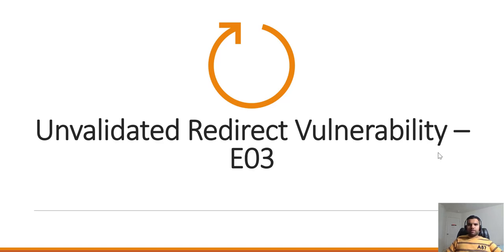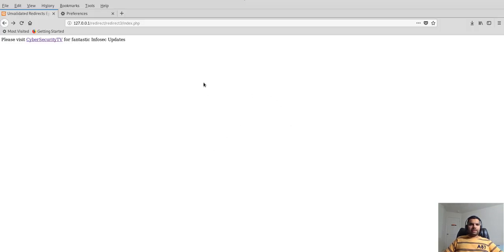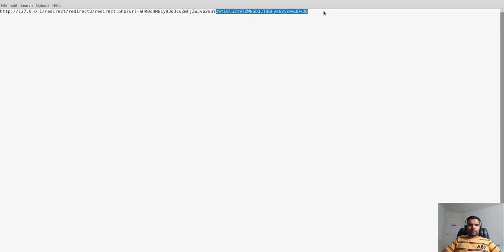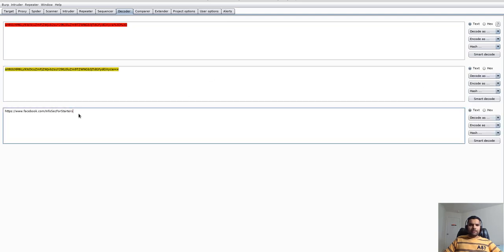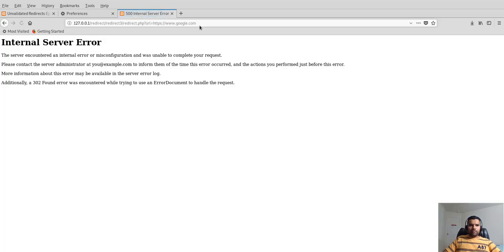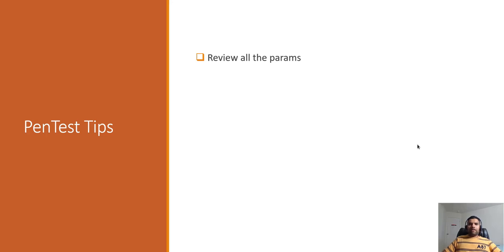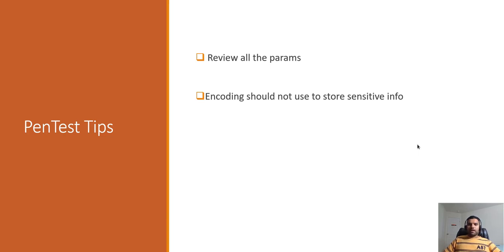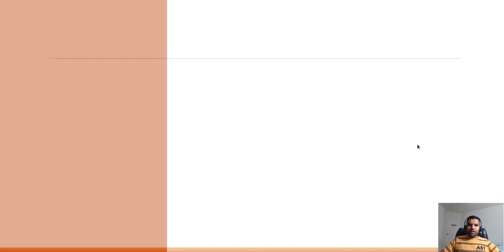OWASP Top 10 | Unvalidated Redirects and Forwards - E03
In this video, we have discussed how Base 64 encoding is used by the developers and how attackers can use this to perform various attacks.

Also, download the file upload exercise code from GitHub and try it yourself.